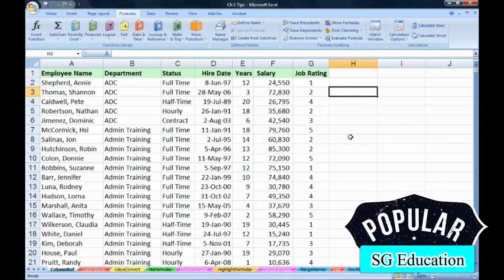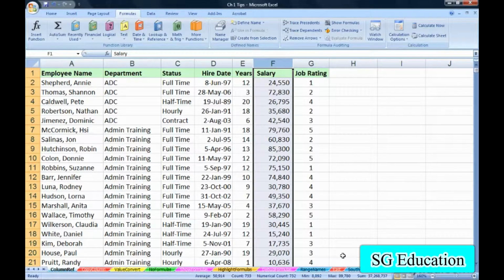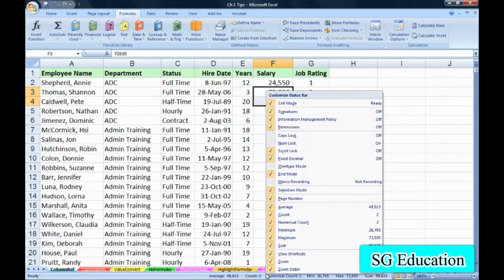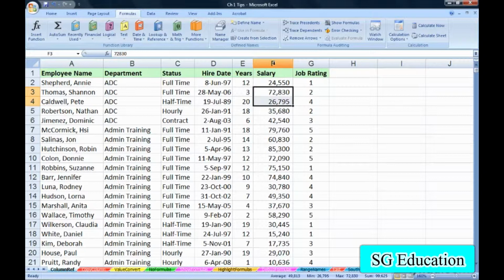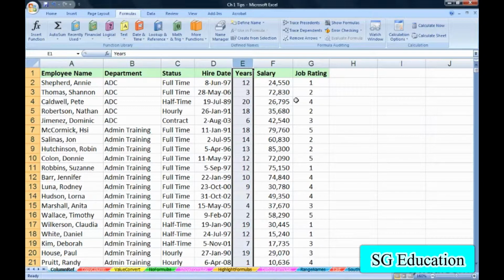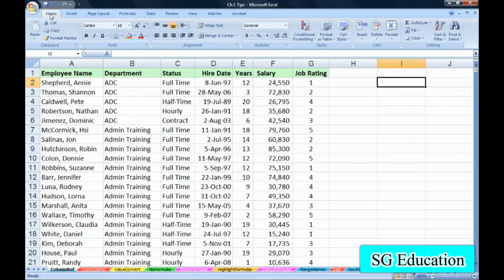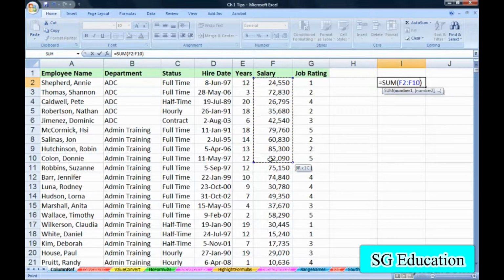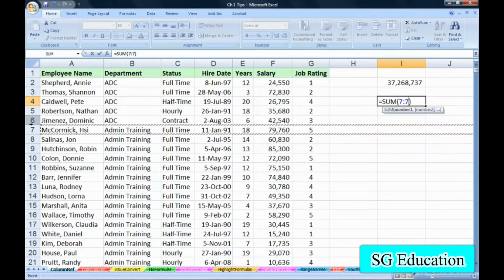Excel 1-row column reference and sum function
Row selection and detail in status bar
Column selection and detail in status bar
Use of sum function